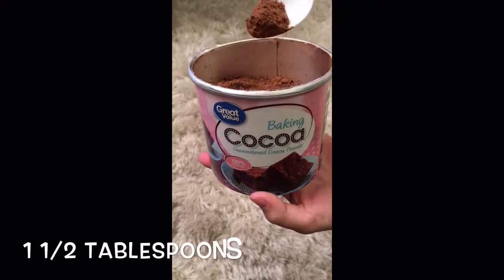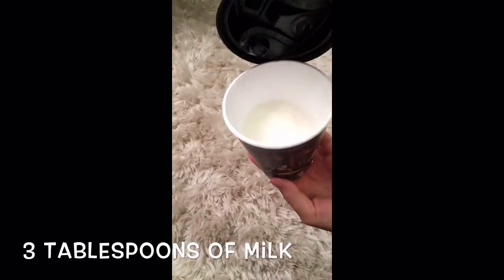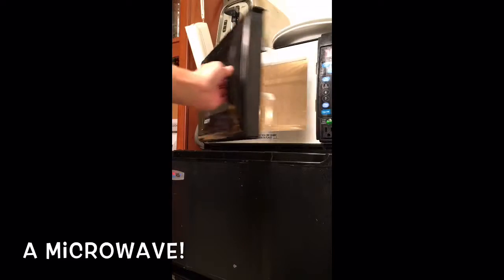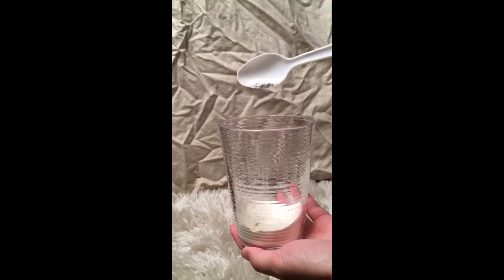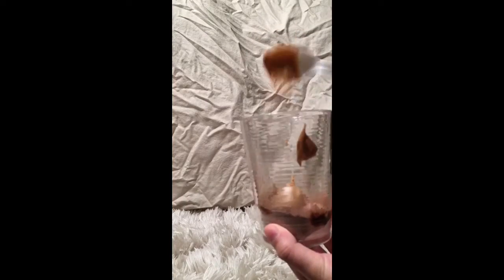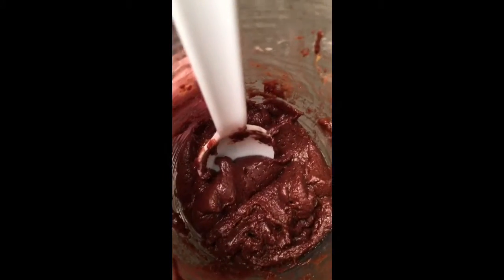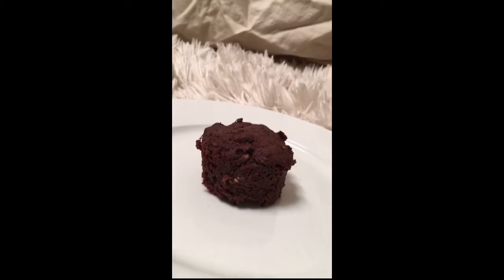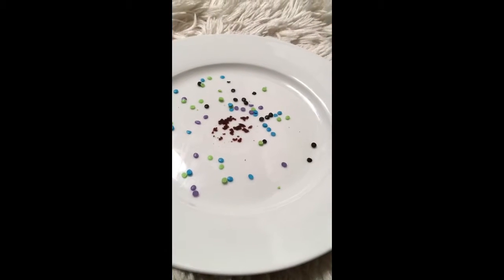Microwave Cake in a Cup!!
This video is for the course Media Aesthetics and Creativity! I suggest making the video High Quality in the settings tool because I couldn't get a high quality version to work. I filmed it on my iPhone and edited it in the iPhone iMovie app. This is my first video uploading to YouTube! I hope you enjoy it.